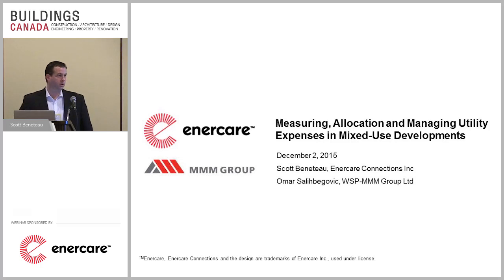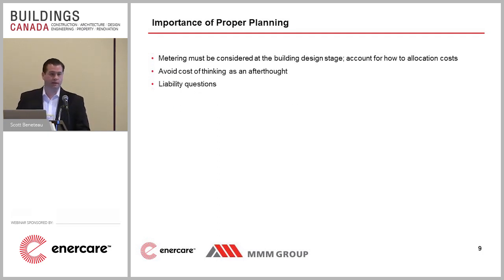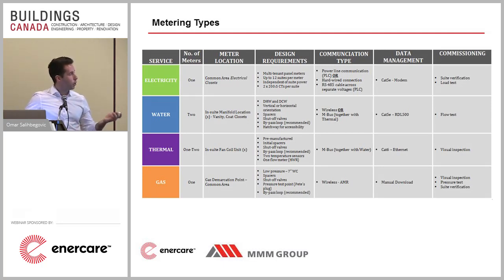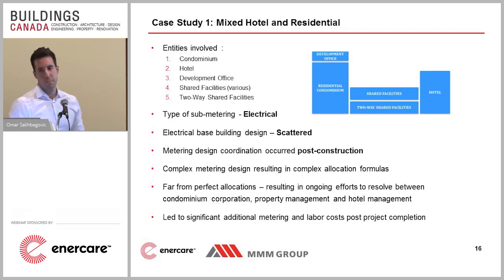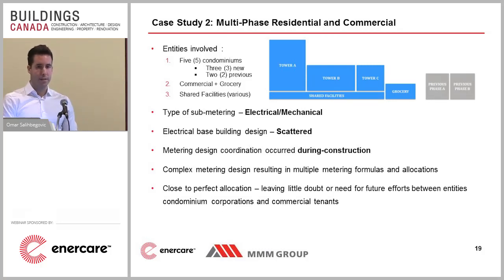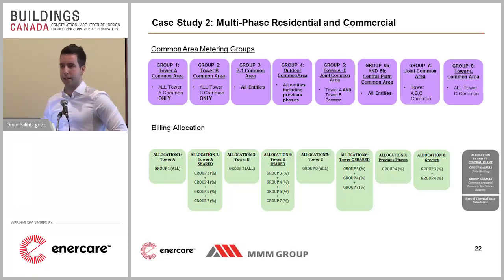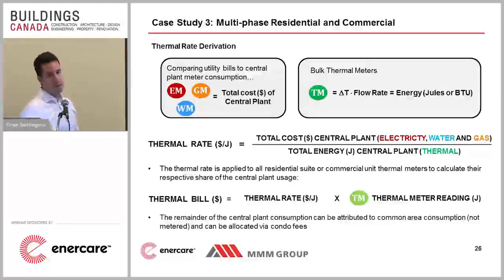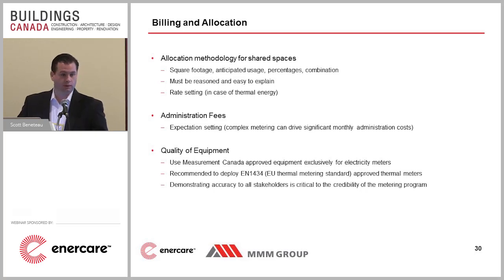Measuring, Allocating and Managing Utility Expenses in Mixed Use Developments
Speaker(s): Scott Beneteau, Omar Salihbegovic
Category(s): Property
Credits: BOMI: 1 OAA: 1.5

Measuring and allocating utility costs in mixed use developments is becoming a challenge as such properties are increasingly common, and grow more complex over time. How do you allocate utilities when there are multiple condominiums and commercial parties involved? What are the industry best practices for managing shared commodities? What is the impact on the metering solution and how do we ensure that the measurement is accurate and fair?

Demands from developers, shared facility managers and condominium boards to better understand and properly allocate utility costs are becoming common place, as legacy allocation methodologies are no longer able to address the needs of modern, mixed use sites.

Our panel of experts will share best practices for leveraging measurement technology to manage and bill multiple utilities (electricity, water, and thermal energy) through each phase of the development cycle, including legal agreements, design build, and ongoing operations and maintenance.